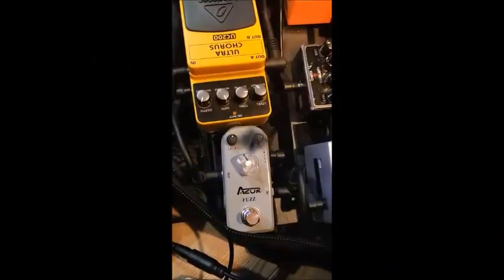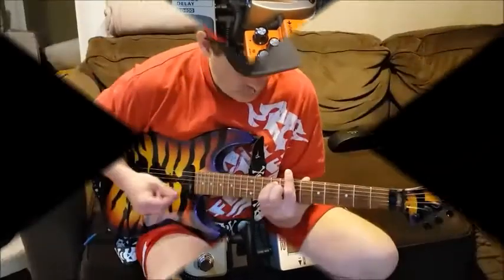Gear Review of the Azor Mini Fuzz Pedal- The best affordable Fuzz Pedal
In this weeks episode I do a review of the AZOR AP-303 Fuzz Mini Guitar Effect Pedal

My other youtube channel Marc the shark mma show

also on amazon books by marc ritorto

Books by daughter Kristina Ritorto